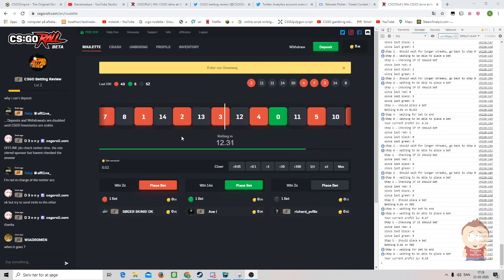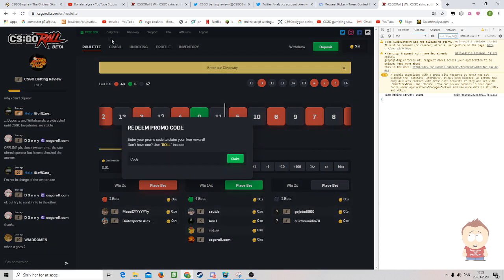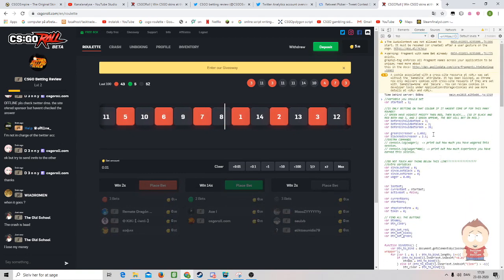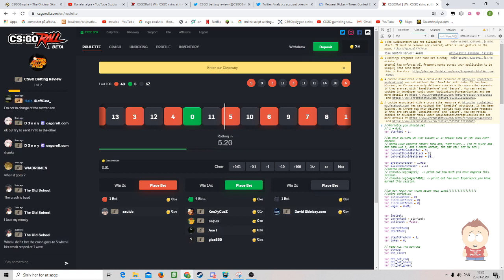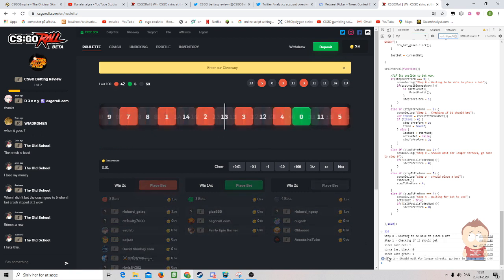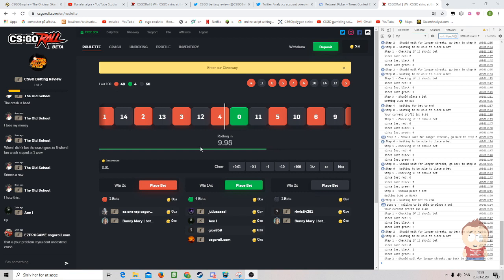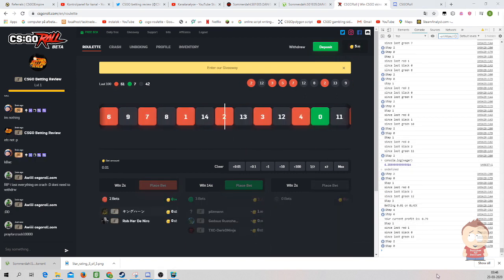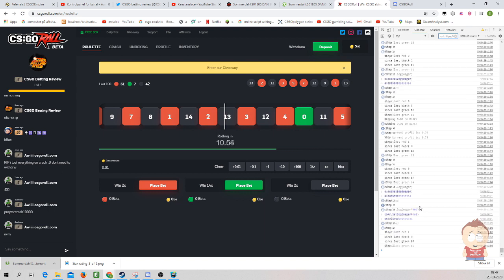CSGORoll Betting Bot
NOT UP TO DATE!
This bot is out dated and new bots is gained by contacting me on discord: NudeCoder#2292

This script is Solo made by myself.
This is a version 1.0 of 'CSGOROLL Betting Bot'.
new users that deposit 10$ or old users can use to gain 3 free cases ! :D

Edit it into what you need (the startbet, beforeIShouldBet and increaser)
NEXT BOT:
Allways looking for new ides to making bots and scripts! :D therefor please comments with scripts you want then ill make sure you soon will be able to get them for free also ;)